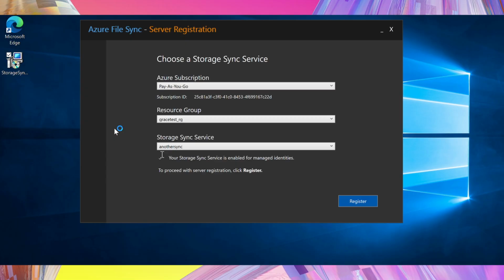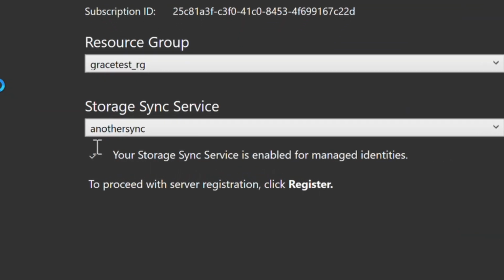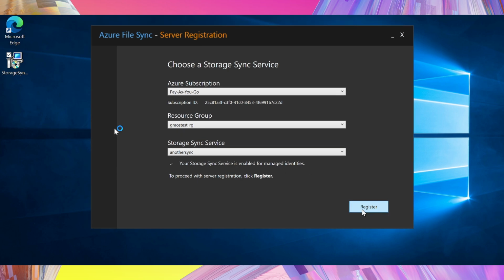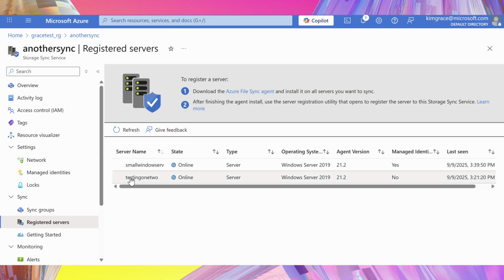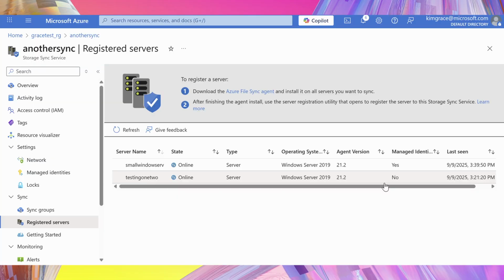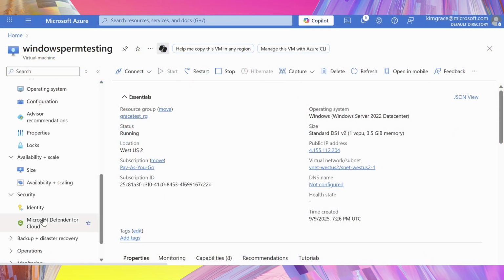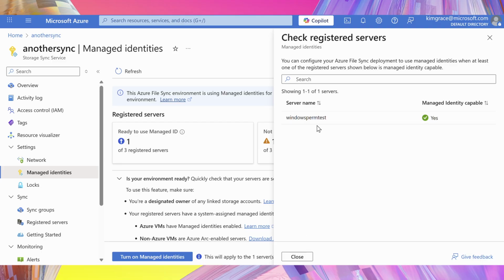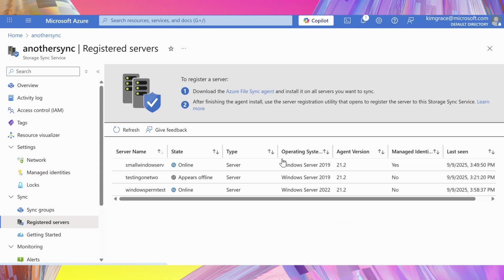🔐 E2E 10-Minute Drill - Simplifying Identity Management in Azure File Sync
In this episode of the E2E (Engineer to Engineer) 10-Minute Drill, Pierre Roman chats with Grace Kim, Product Manager on the Azure Files and File Sync team, about how to streamline identity management using Managed Identities in Azure File Sync.

Whether you're working with Azure VMs or Arc-enabled servers, Grace walks through the setup process, shows a live demo, and explains how role-based access control (RBAC) simplifies permissions.

⚙️ This episode is packed with practical insights for IT pros and infrastructure engineers looking to modernize their identity management workflows in Azure.

📚 What You'll Learn:
• How Managed Identities improve security in Azure File Sync
• Why static credentials are no longer needed
• Step-by-step setup for Azure VMs and Arc-enabled servers
• How to use RBAC for granular access control
• Demo walkthrough of enabling Managed Identities
• Tips for troubleshooting and validation

⏱️ Chapters:
00:00 - Welcome to E2E: Engineer to Engineer
00:07 - Meet Grace Kim from Azure File Sync team
01:06 - Why Managed Identities improve security
01:42 - Eliminating static credentials and certificates
02:43 - Role-Based Access Control (RBAC) explained
03:13 - Enabling Managed Identity on Azure VMs
04:26 - Using Azure Arc for non-Azure servers
05:07 - Demo: Provisioning and registering a server
06:01 - Validating Manage Identity readiness
07:01 - Switching from certificates to Managed Identity
08:20 - RBAC for user-level access control
09:09 - Background automation of identity setup
10:42 - Wrap-up and final thoughts

Speakers: Grace Kim – Program Manager, Azure Files & File Sync
Pierre Roman – Principal Cloud Advocate